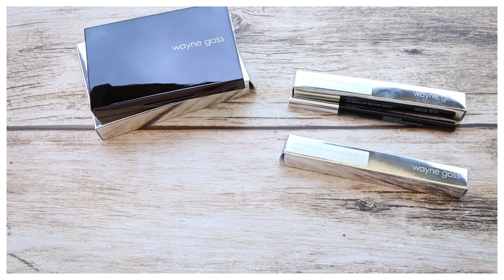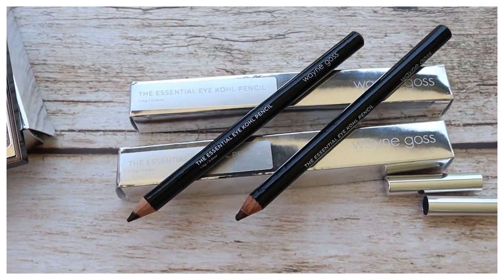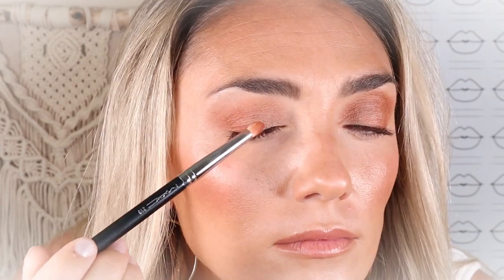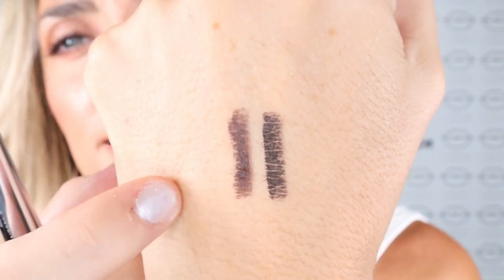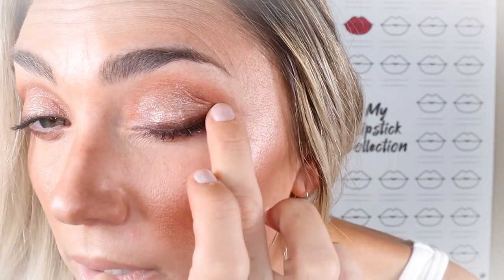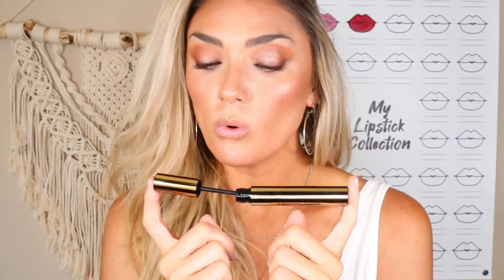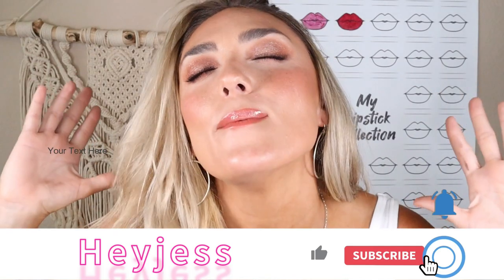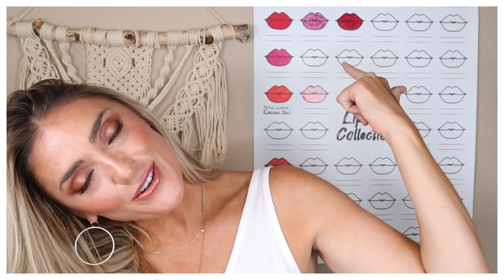*NEW* WAYNE GOSS LUXURY EYE COLLECTION! FIRST IMPRESSIONS/ TRY-ON/ AND REVIEW!!!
ITS HERE! I'm a little late to the game due to vacation but today's video is alllllllll about Wayne Goss's new eye collection!! I love all his launches and I'm so excited to try this one with you guys! I will leave the link below to the makeup I'm wearing and also link all his products of course!!! Enjoy!!!
-JESS-
The eye palette

The eyeliners

The Lip Liner
The Lipstick

The Lipgloss

What Im wearing:

FACE POWDER

A NOTE FROM ME: WELCOME, Welcome! As you can see I love makeup and beauty! SUPER predictable right? LOL About a million other girls on YouTube love makeup and have channels, and lets face it are better at their makeup artistry skills than me. What I lack in amazing artistry, I make up for in experience and a knowledge of a huge array of products, brands, and ingredients. Most of all I have extreme passion for beauty. Not because I think its what makes us all beautiful, but because its fun and creative. I get giddy like a school girl finding and trying new products and am totally jazzed when I get to share my newfound treasures!
I hope you stick around and take a load off your mind for the few mins you watch my videos, and learn something new, and find joy in the world of beauty products like I do! LOL
I GET EVEN MORE EXCITED in FINDING THE BEAUTY WITHIN PEOPLE as I do in products!
-Jess-